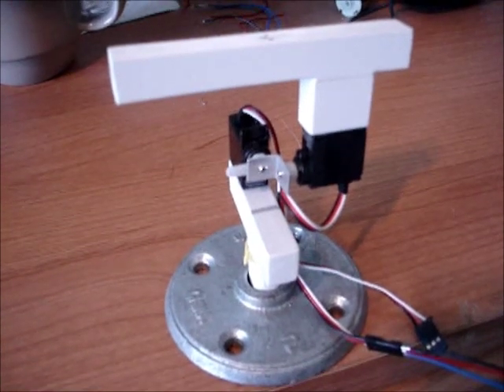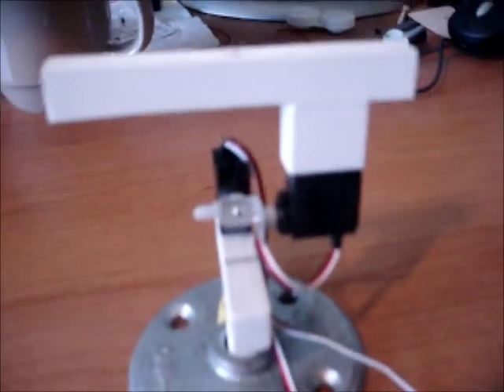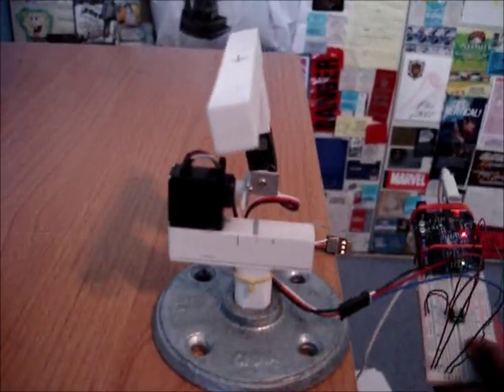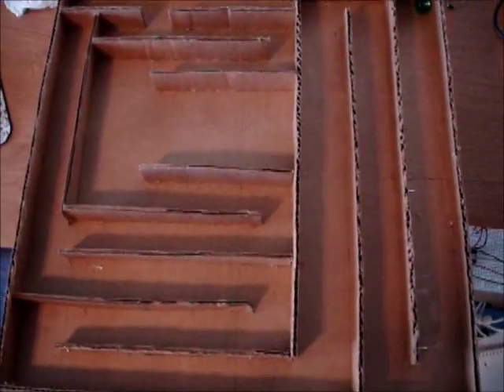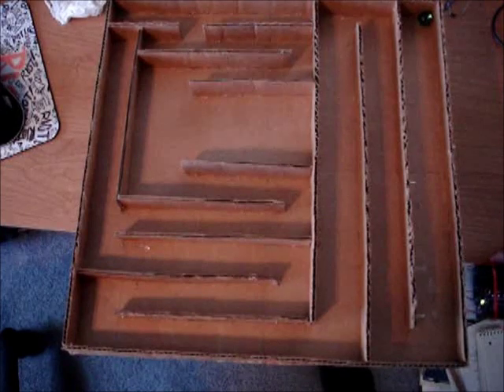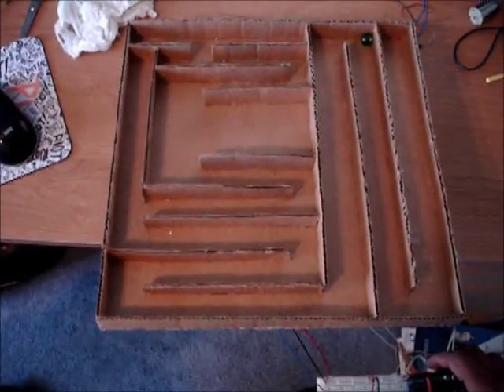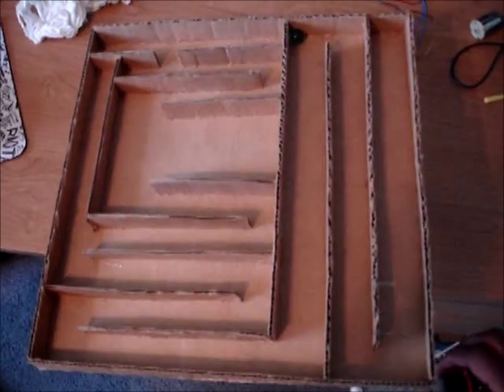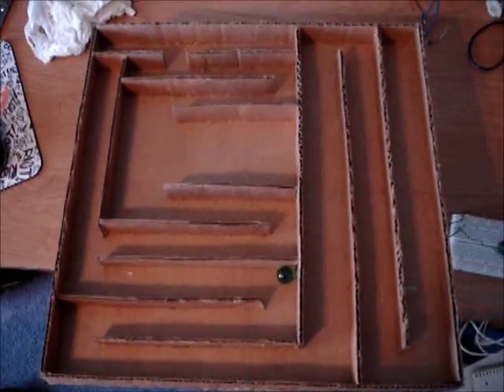Arduino microcontroller | Tilt-Controlled Maze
A short clip of my Embedded Systems project - Tilt-Controlled Maze, programed with the Arduino MCU. The Tilt-Controlled Maze is maze mounted on two servo motors, that can be tilted using an accelerometer to navigate.